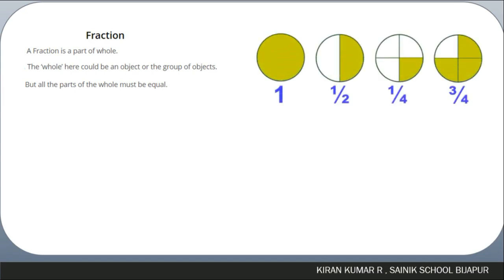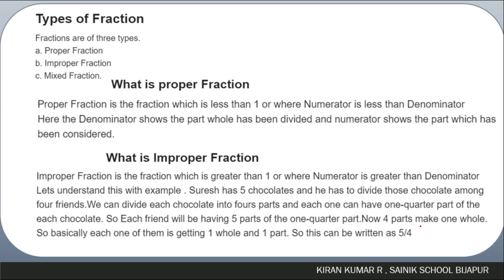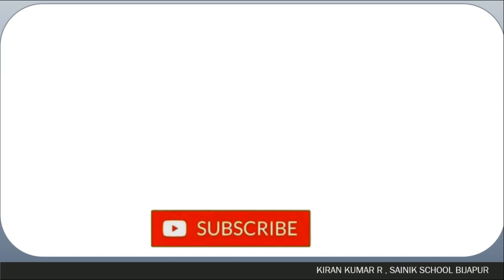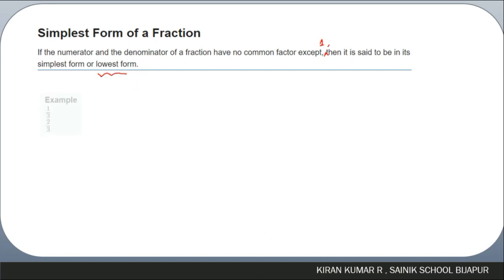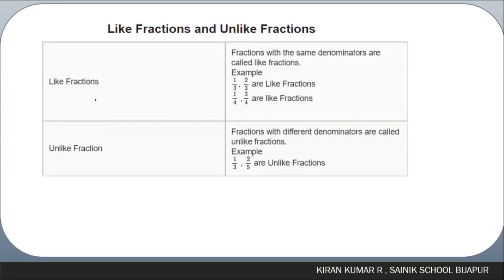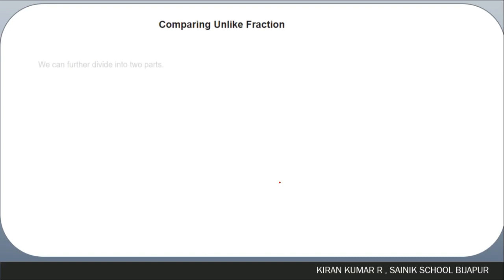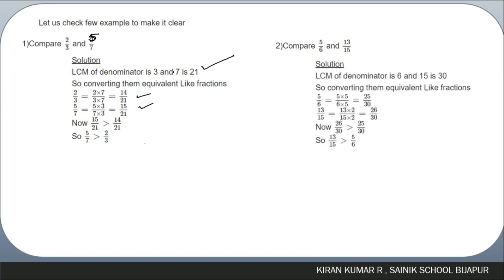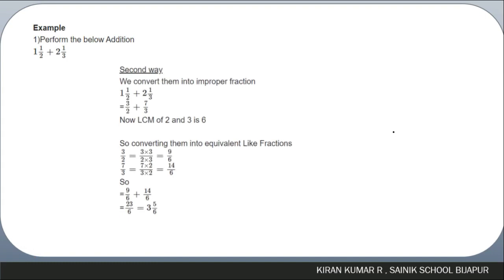FRACTIONS_CLASS_VI_PART-1